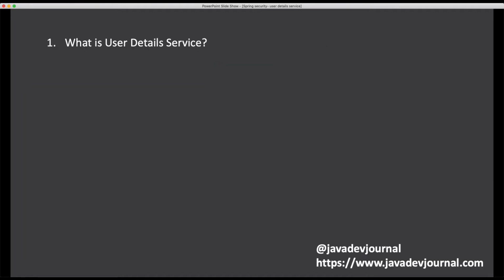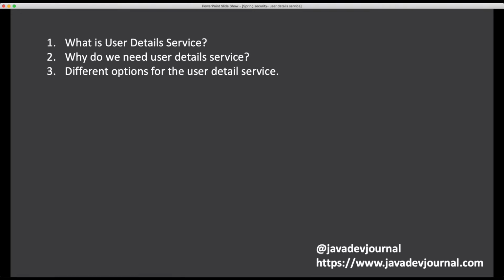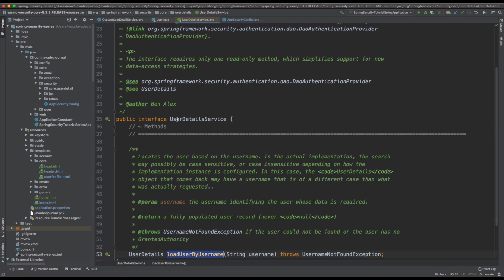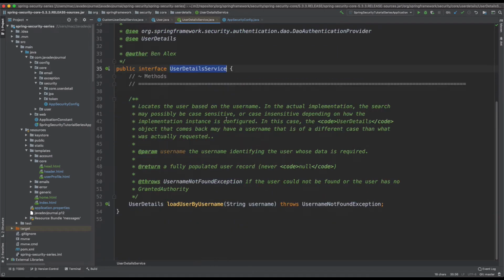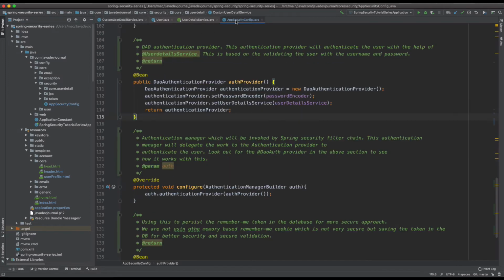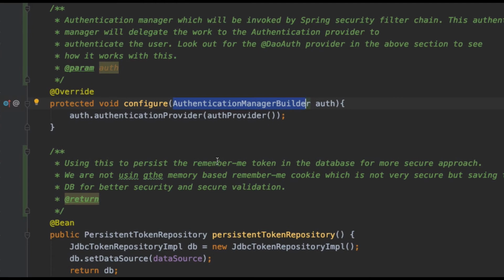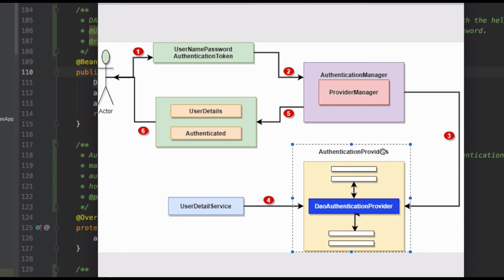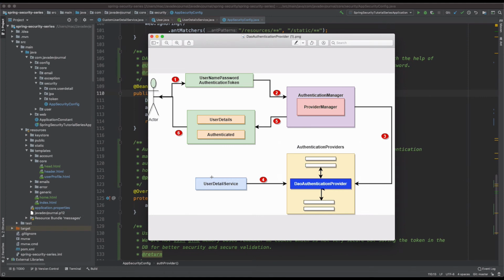spring security UserDetailsService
spring security UserDetailsService. In this lesson, we will talk about the springsecurity userdetailsservice.We will be doing a database backed user authentication using by implementing a customs user details service.
In this lesson, we will learn what is UserDetailsService and how this is used in Spring security? We will create a custom UserDetailsService and will be injecting it to out DaoAuthenticationProvider.
We are assuming that you have already gone through previous lessons and know how the authenticationproviders works in spring security.